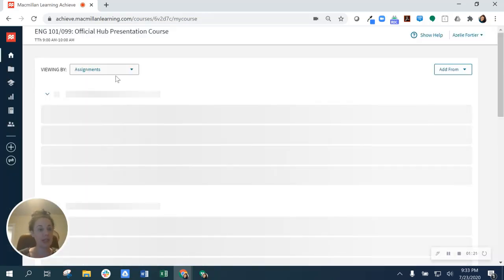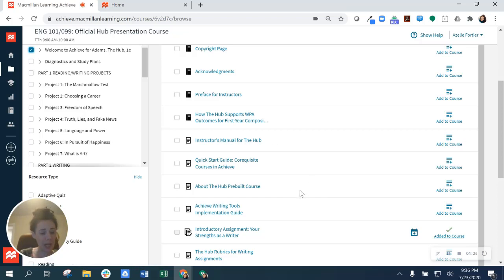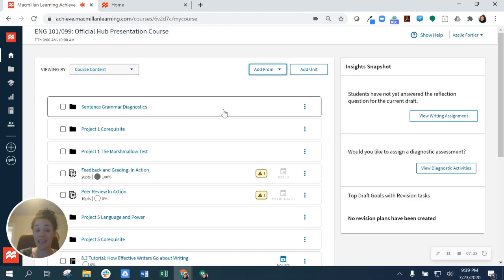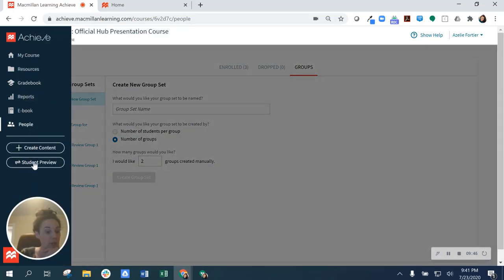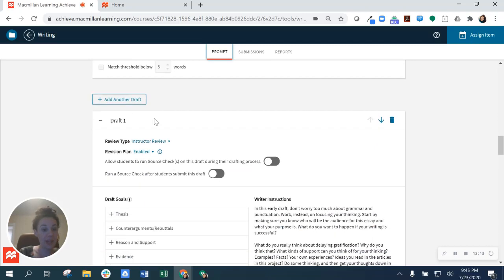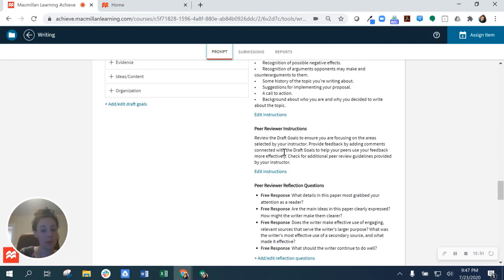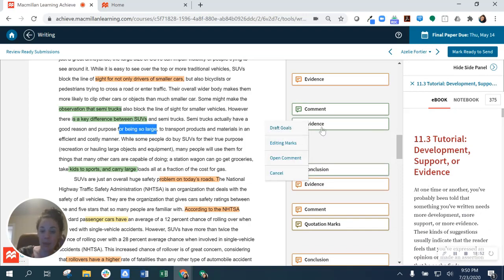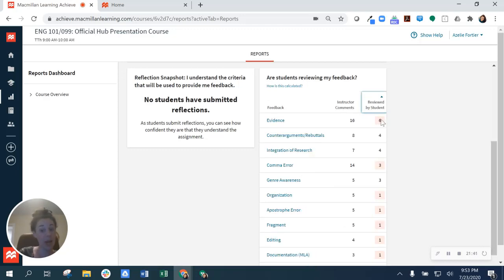Hub Bootcamp Orientation to Achieve: Navigation & Introduction to Writing Tools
This short tour will get you familiar with both the main navigation panel and Writing Tools in Achieve.